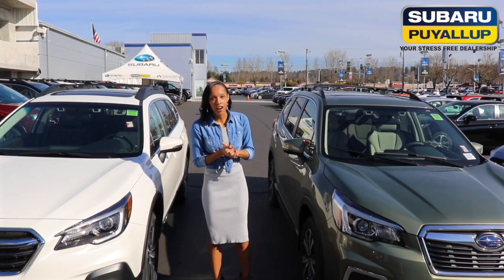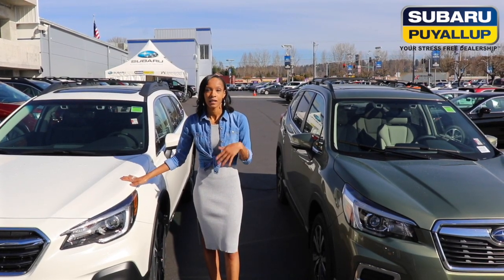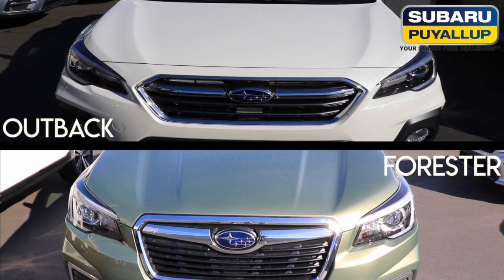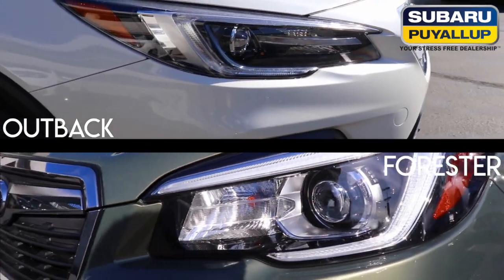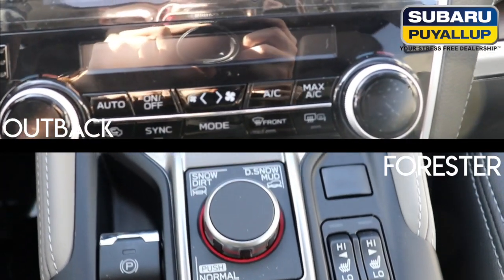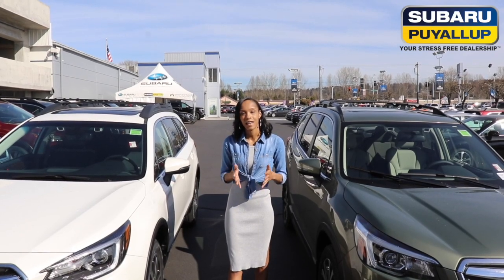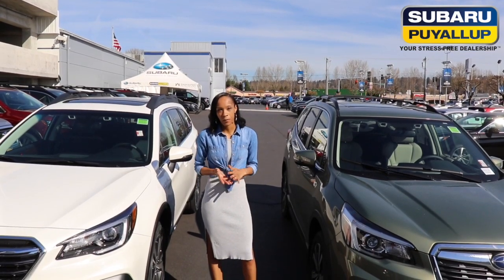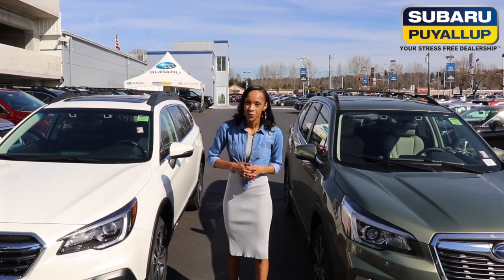2019 Forester VS Outback